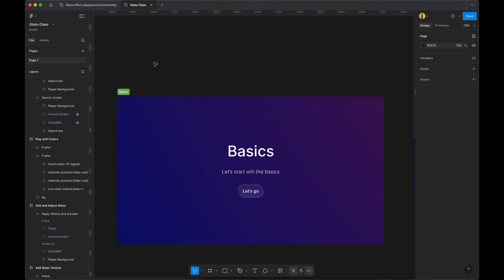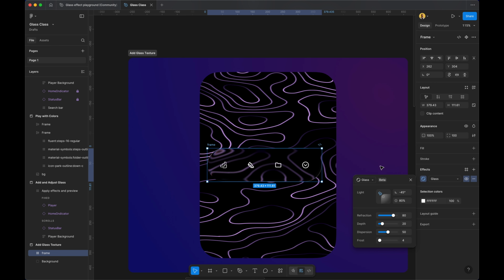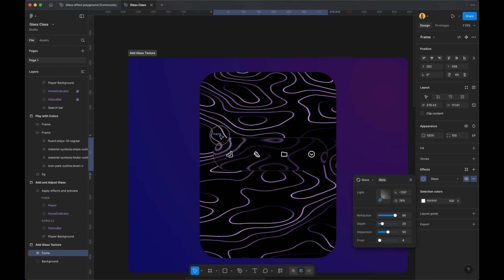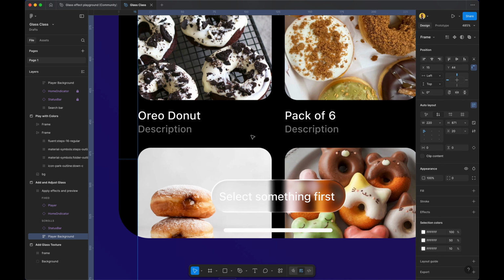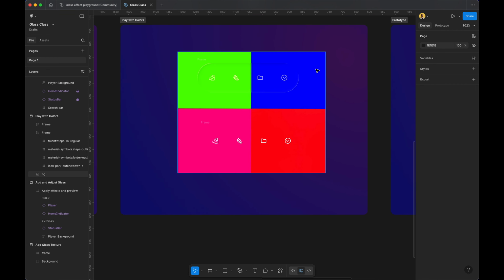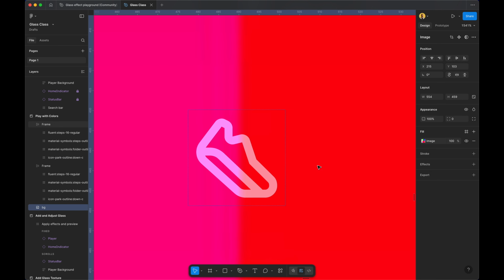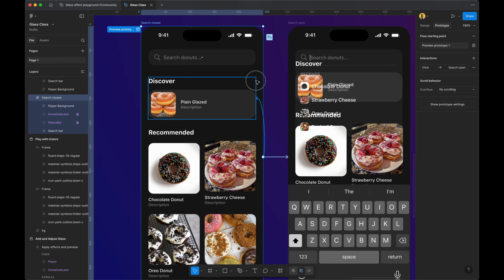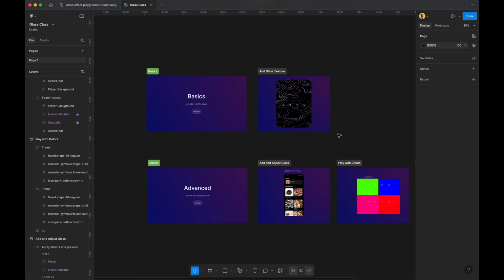How to do the Liquid Glass Effect in Figma?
In this video, let's learn how to do the liquid glass effect in Figma using practical examples. Simplified and easy to follow.